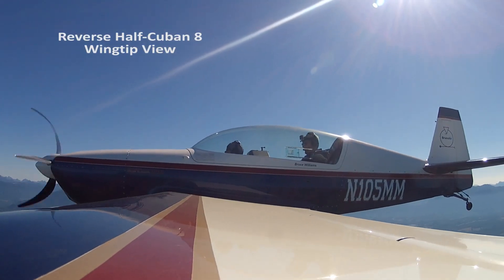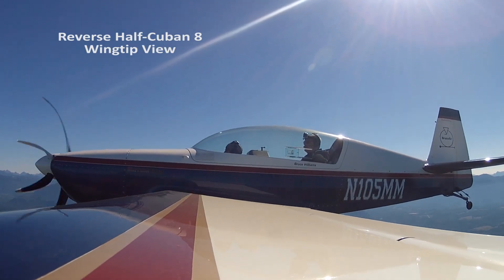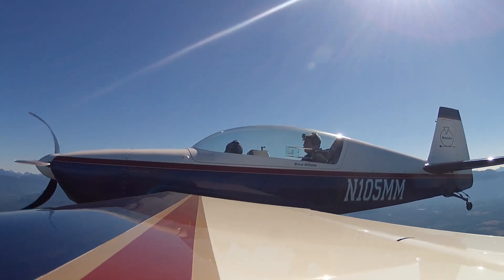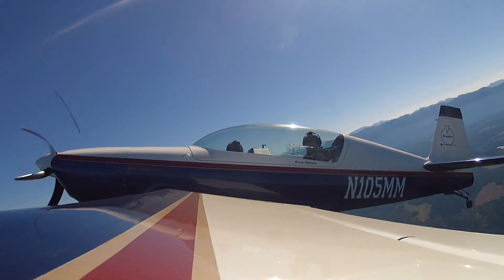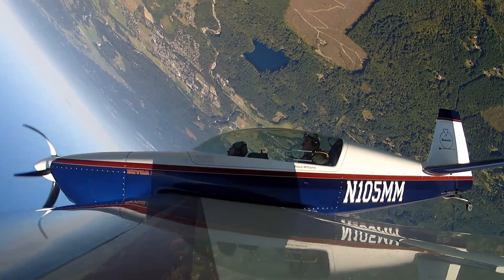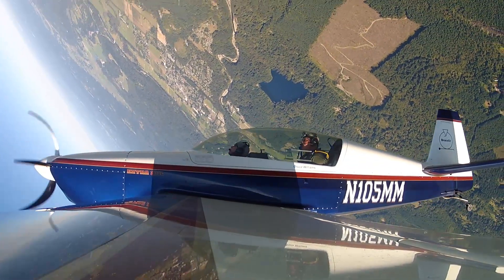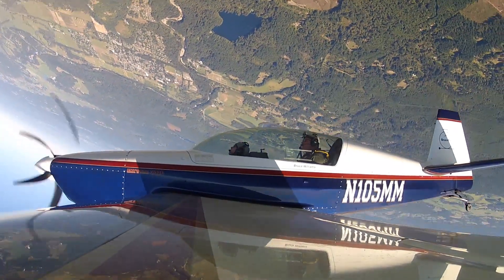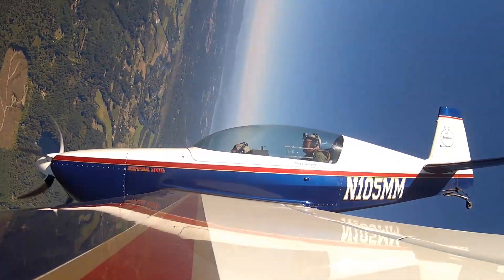Wingtip View of a Reverse Half Cuban 8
A quick clip that shows a reverse half Cuban 8 from the wingtip perspective.